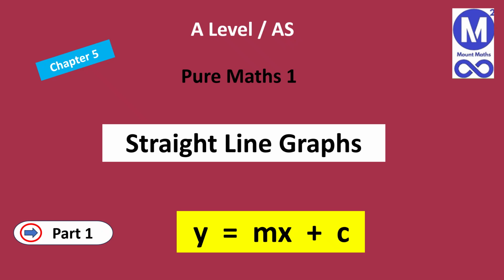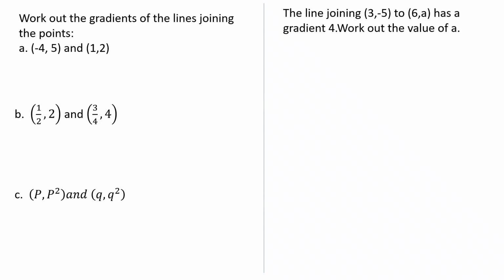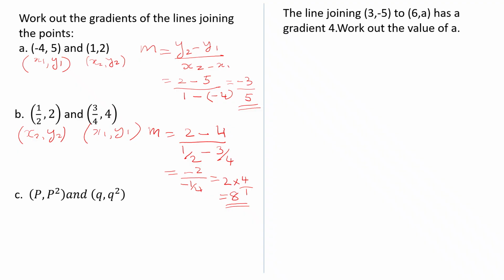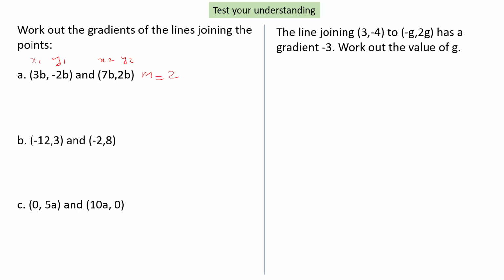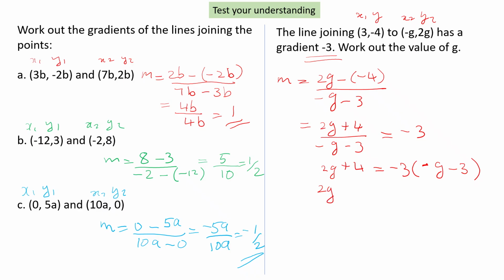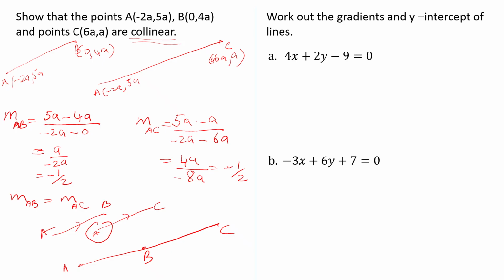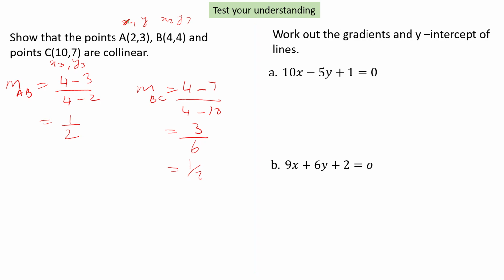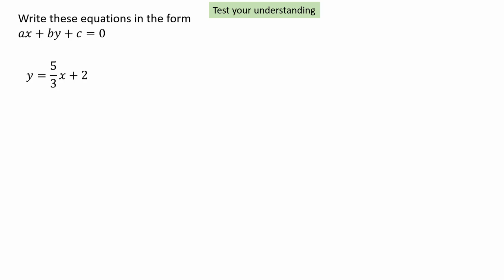y = mx + c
GCSE Maths: foundation tier and higher tier topics and past papers.
A Level Maths Edexcel exam board: Pure Maths and Mechanics.
Mount Maths